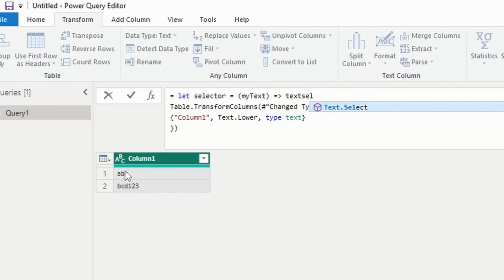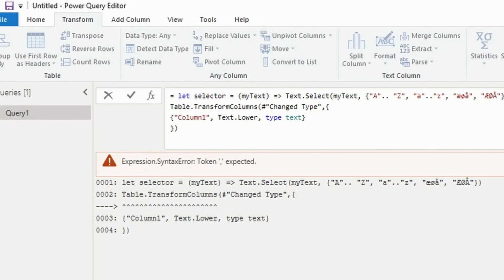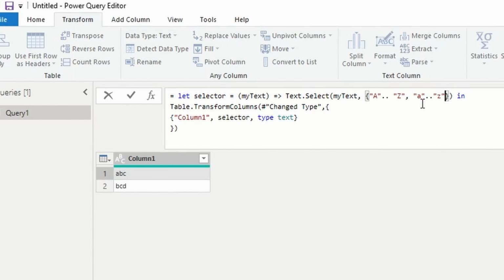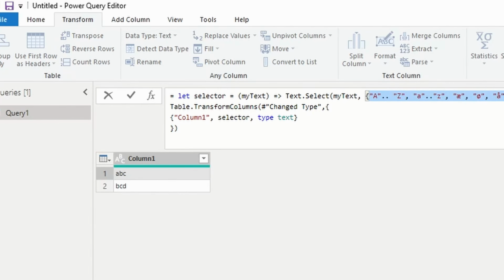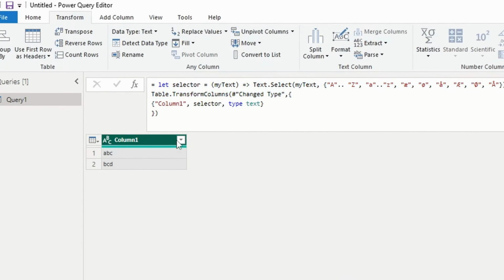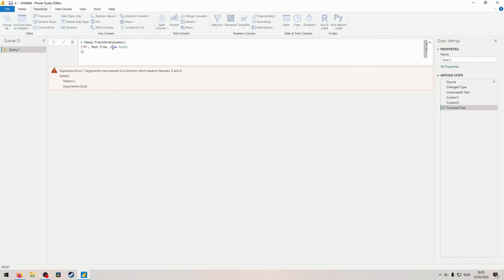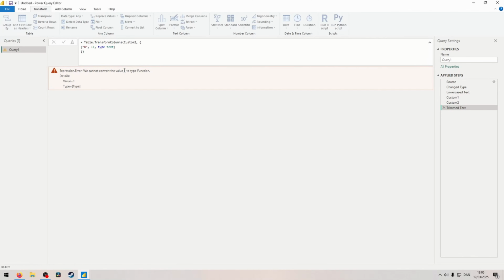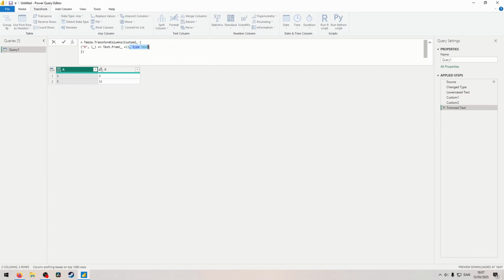94 - Transform columns, without each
A short video showcasing situations where you can skip the "each" keyword when transforming columns.
You don't need it when e.g. trimming text. I assume this is because M implicitly understands you want to apply it to the given column you're transforming, and Table.Transform is also an iterator.